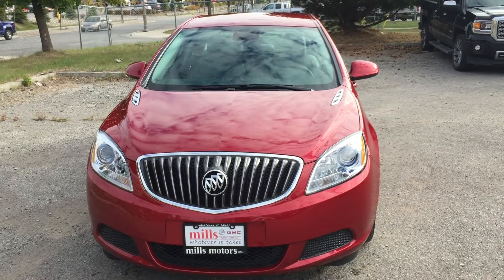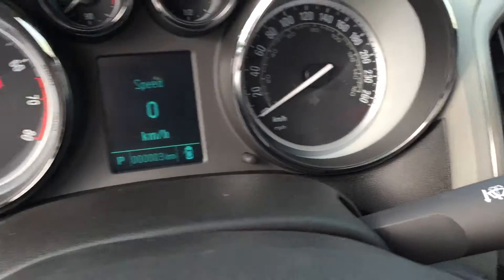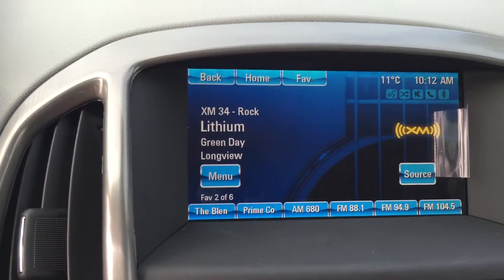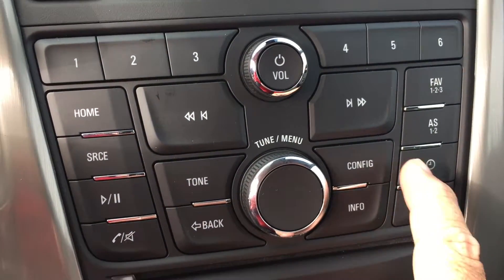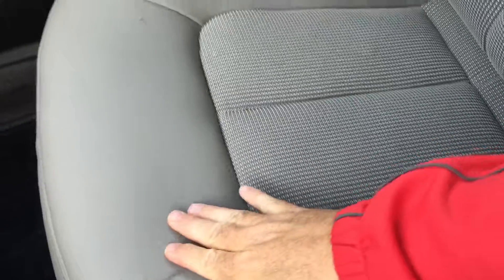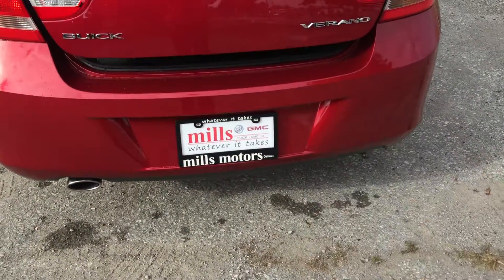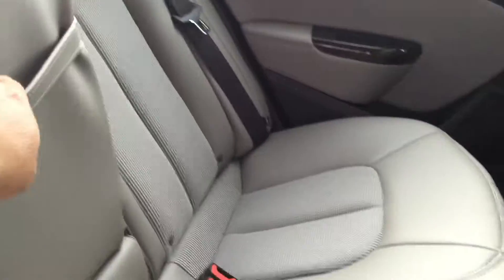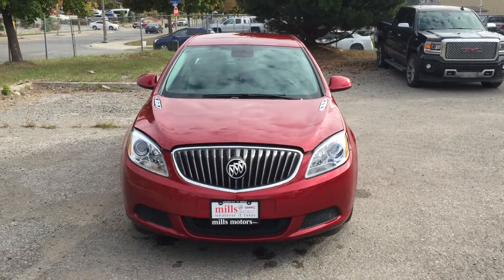2017 Buick Verano Sedan Heated Seats Red Oshawa ON Stock #170124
This is a 2017 Buick Verano 4dr Sdn Convenience 1 with 6-Speed A/T transmission CRYSTAL RED color and MEDIUM TWILIGHT interior color.  This video is recorded and uploaded by cDemo Mobile Inspector.
240 Bond Street East
Oshawa Ontario
L1H 7L3